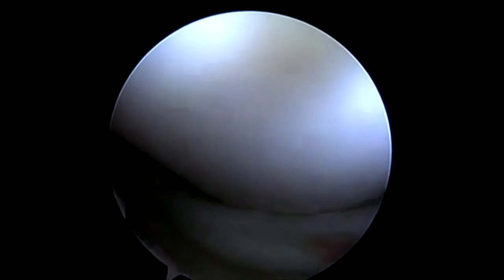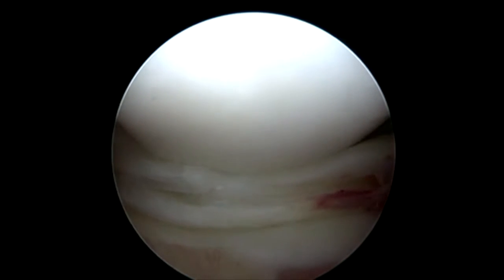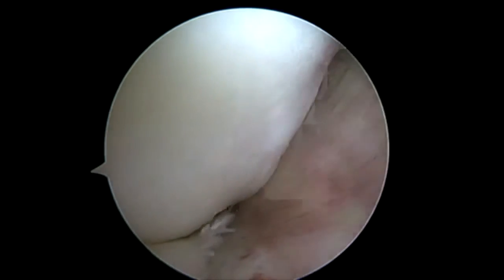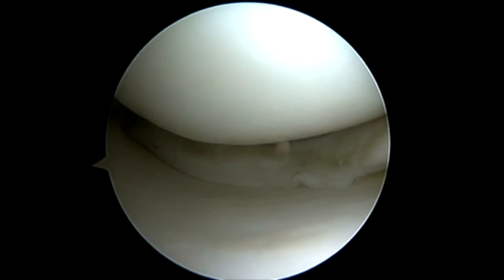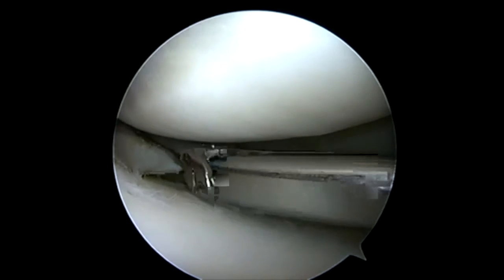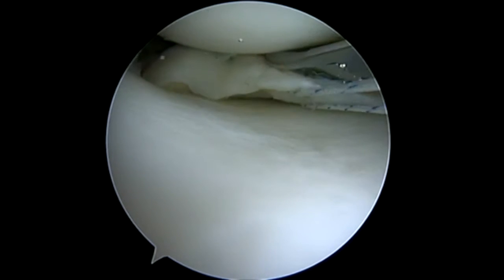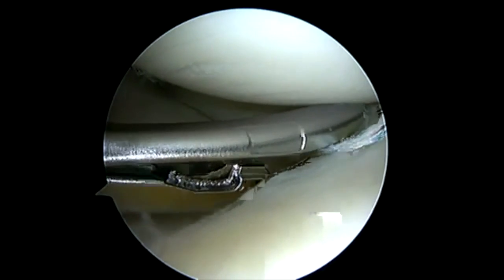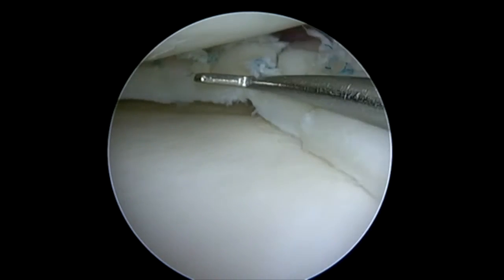Medial Meniscus Flipped Bucket Handle Tear with Novostitch Plus repair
There is a huge difference in meniscus "repairs"  If  your surgeon "trimmed" your meniscus or debrided out the bad part, then a portion of the meniscus or in some cases all of it was amputated.  This places you at a much higher risk of arthritis due to the removal of the cartilage cushion.  This repair also emphasizes the need to make sure you can access the meniscus to repair it fully.  Meniscus repair is one of the keys to joint preservation and reducing your risk of arthritis.